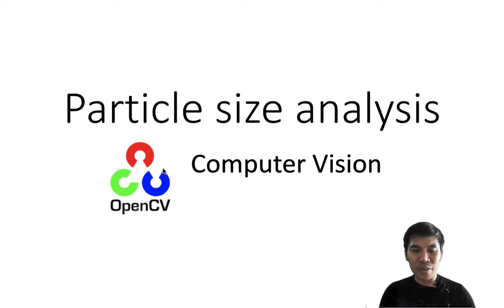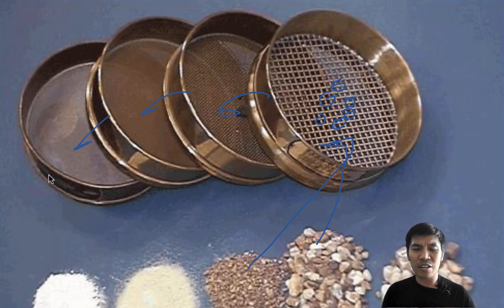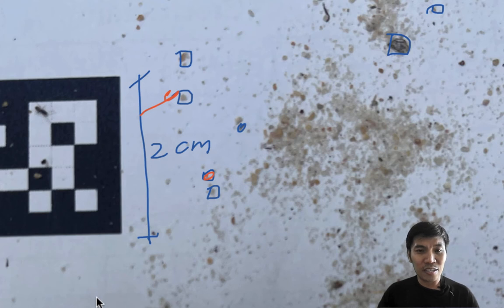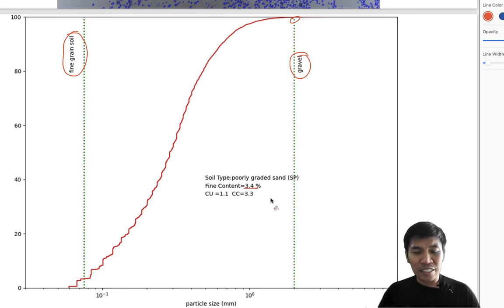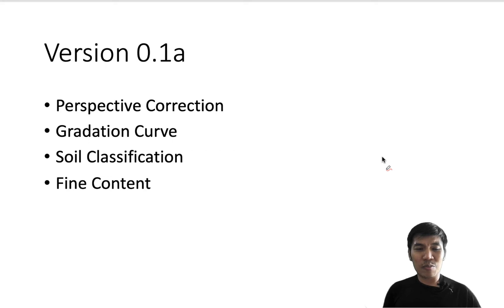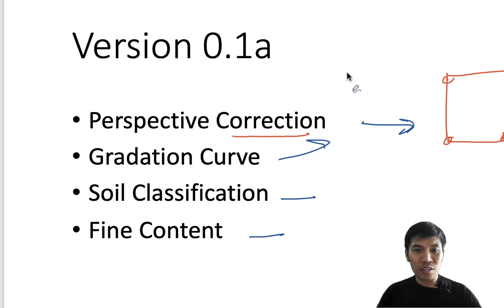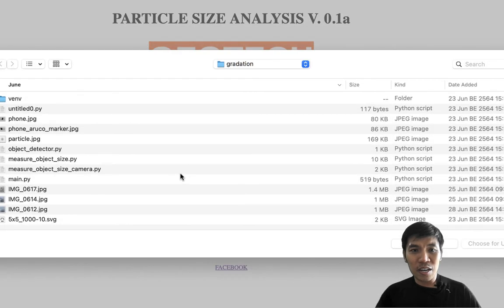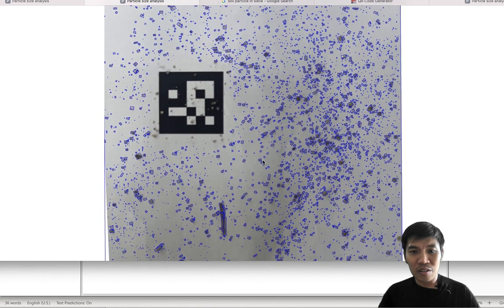Computer Vision -Particle Size Analysis (ENG Sub)